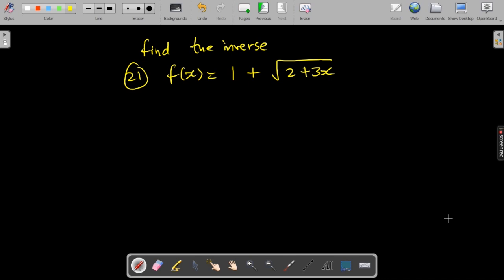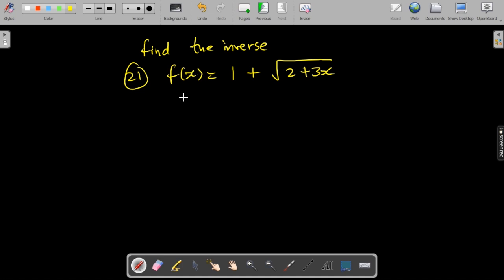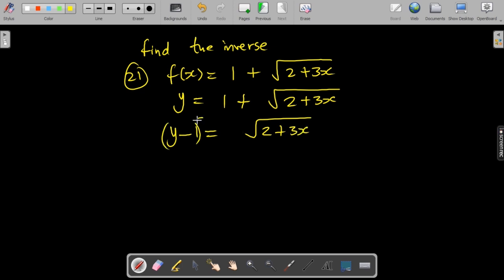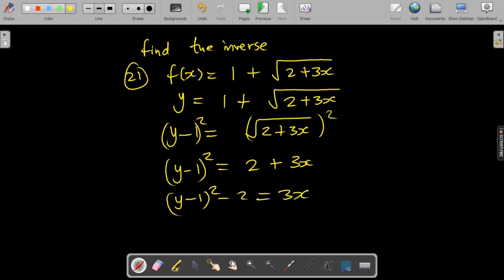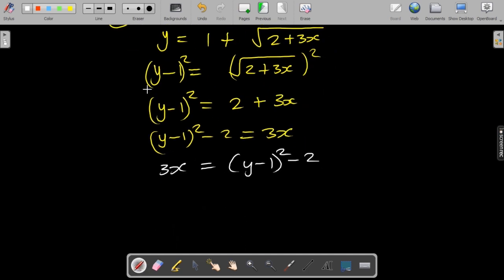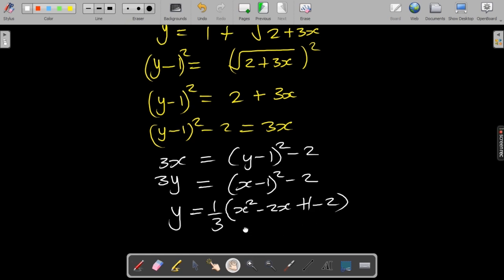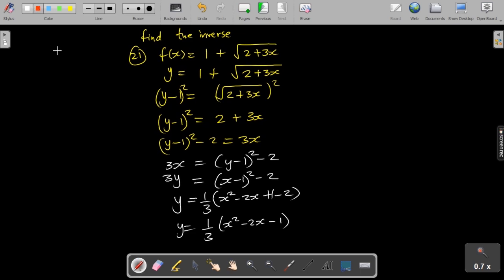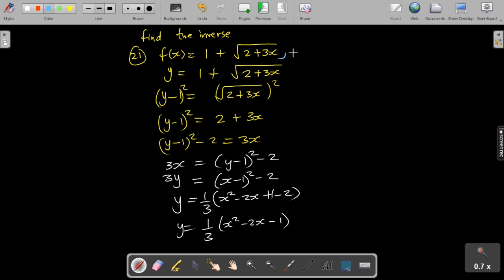1.5 Exercises 21 | Calculus: Early Transcendentals 8th Edition | Khetz Tutorials